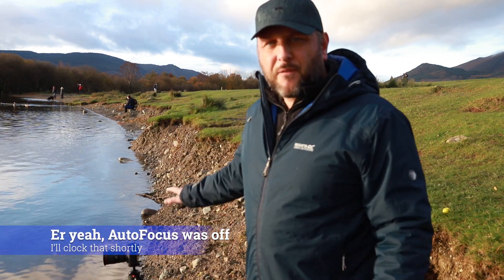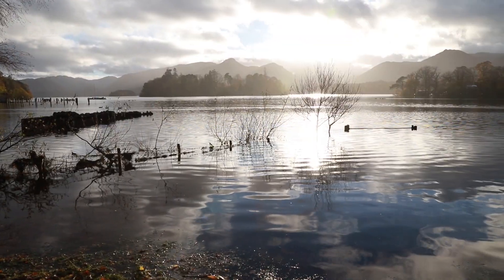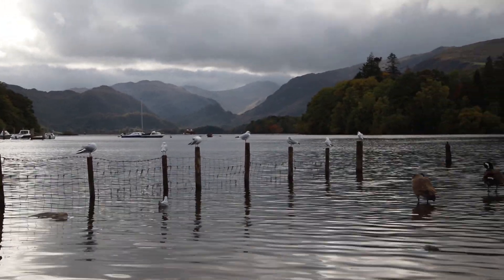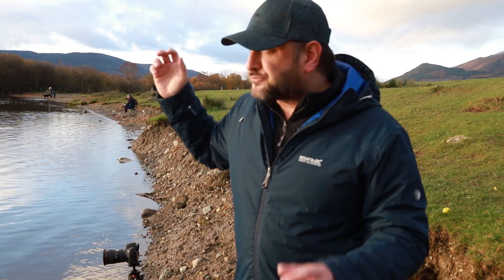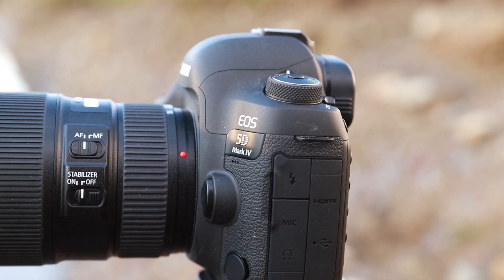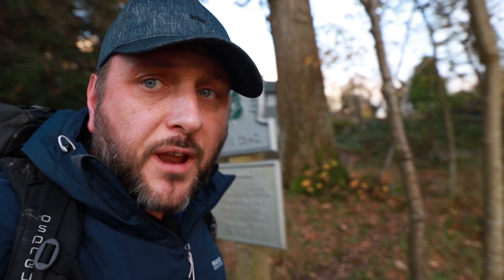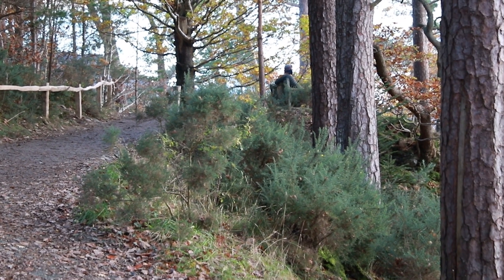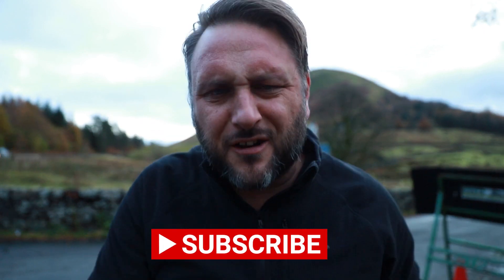Landscape Photography in the Lake District | Derwentwater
Today we are shooting at Derwent Water with the Canon 5d Mark IV. Shooting directly into the sun, we will put the 5d4 through it's paces, testing the sensor DxO brands as the best in a Canon DSLR. The Canon 5d iv is a superb camera for this kind of condition and the Lake District UK always put's this full frame DSLR through it's paces.

Couple with the Canon 5d Mark IV is the superb Canon 16-35 L f4 IS lens and this combo helps achieve some wonderful wide vistas, utilising the Full Frame Sensor of the Canon 5d Mark 4 and the wide angle view of the Canon 16-35L IS f/4 - perfect for any location in the Lake District National Park and perfect for this location at Derwent Water and Friars Crag.

Like the sounds of this video? Then check out Paul Farace - a great photographer and a damn fine musician - find his Photography channel right here and check out the links in his video descriptions to find his music

When shooting long exposures, I pair the Canon 5div and the 16-35 Canon L Lens with Zomei filters - the best filters you never heard of. The polariser is a HiTec Firecrest though, as is the holder system.

And long exposures would not be possible if the 5d mark 4 wasn't sat atop a steady and sturdy tripod. Thats why anytime I am out shooting Landscape Photography I have whichever Canon DSLR Camera mounted on a Manfrotto Tripod attached via a Manfrotto ball head - steady, sturdy and reliable, just like the Canon 5d mark iv.

0:00 Got here late
0:40 Cos I wanted to
0:54 Lakeside
1:38 Climate Change?
2:27 The 5d IV
3:00 5d IV shot
3:43 Dog Shot
4:13 Moving On
5:05 Friars Crag